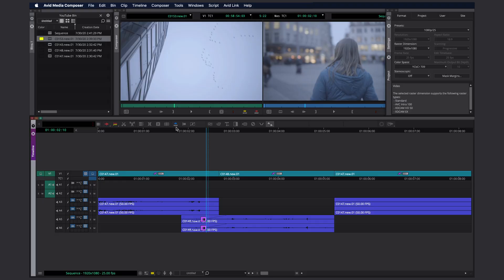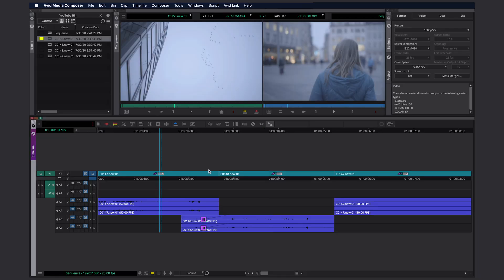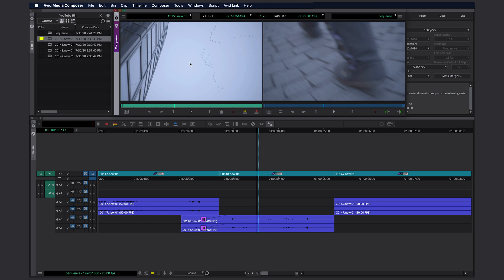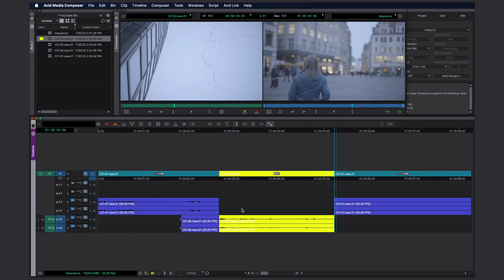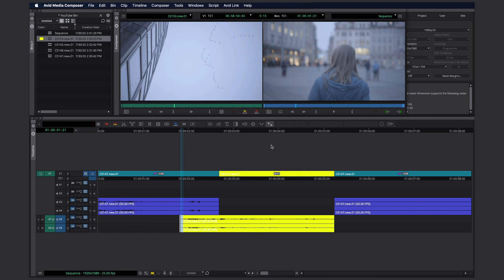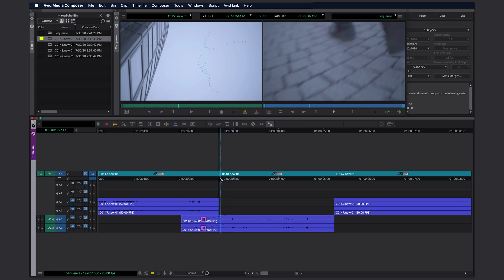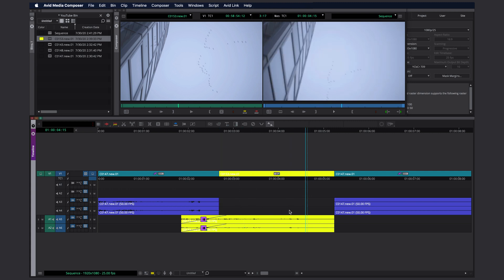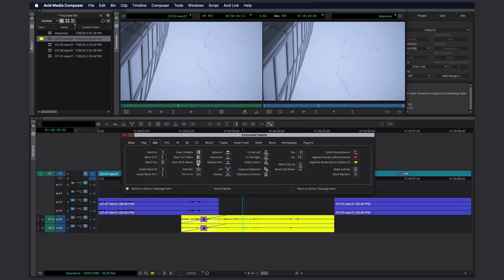Replace Edit - Avid Media Composer Tutorial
Avid's Splice- and Overwrite tools are pretty common. But there is a third one: Replace Edit. It's super convenient and can help you edit faster.

USB-C Hub

Lens 50mm

Lens 85mm

Manfrotto Tripod

Video Lights